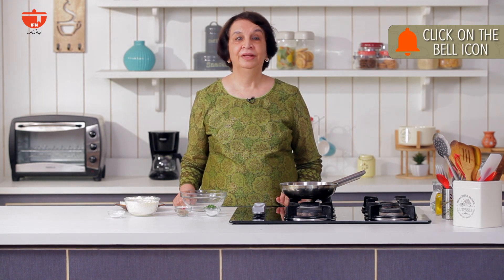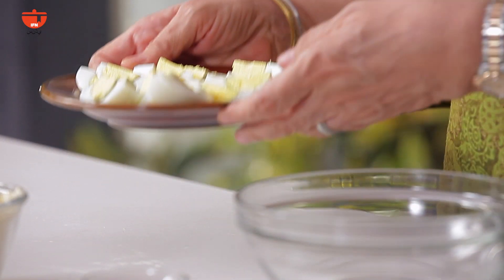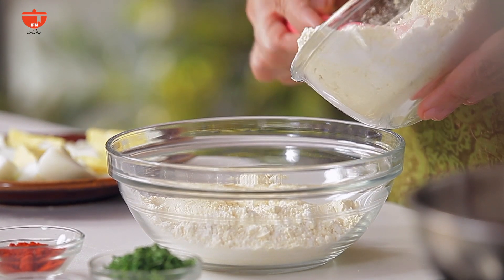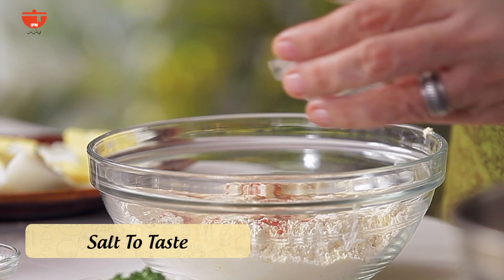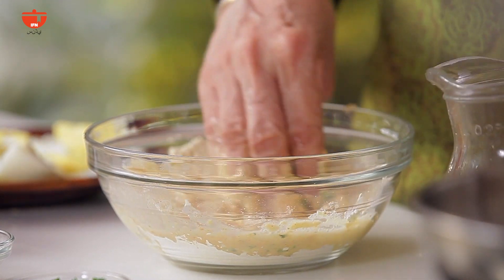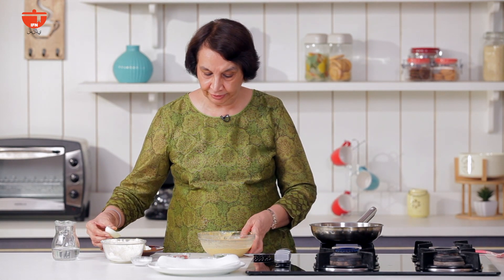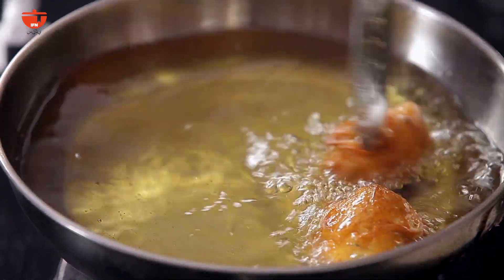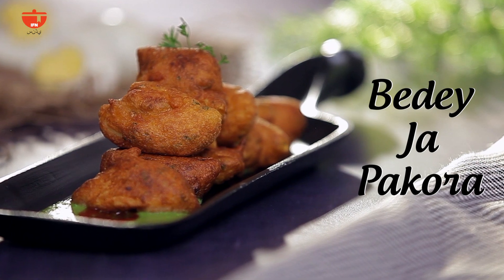Crunchy Egg Pakora Recipe l Sindhi Style Bedey Ja Pakora By Veena l Egg Fritters Recipe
A delectable classic, Pakoras are the perfect companion for a rainy day. A spice-infused batter on the outside encasing a delicious filling of eggs fried to crispy perfection forms a delectable Bedey Ja Pakora/ Egg Pakoda recipe which is sure to have you licking your fingertips. Follow Chef Veena as she demonstrates a quick and easy to follow Bedey Ja Pakora recipe and let us know your feedback in the comments below.

Ingredients
3- 4 Eggs
A bowl of gram flour
1/4 tsp red chili powder
1 pinch soda bicarbonate
1/4 tsp ajwain (carom seeds)
Coriander leaves

- Place eggs in a pan with water and boil for 10 minutes on low flame after the water starts boiling.   Peel off shell when cool and cut into quarters.
- Sprinkle a little salt and keep aside. Put besan and all spices in a bowl. Add water slowly to make a thick batter, that has absolutely no lumps.
- Keep aside for a few minutes. Heat oil in a kadhai. When hot, dip each egg piece in the batter so that it is evenly covered and slowly put into the hot oil one by one. turn around the pakoras with a sieve spoon till they are evenly golden brown and crisp.
- Remove draining out extra oil and remove on paper towel. Serve hot with green chutney/  tomato ketchup/ chili sauce.